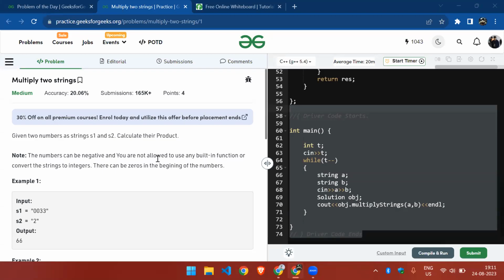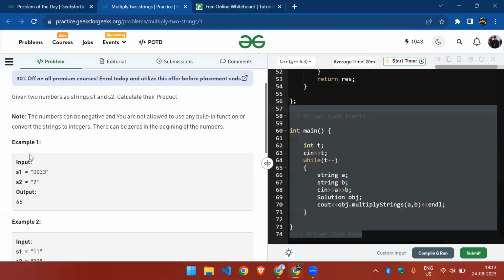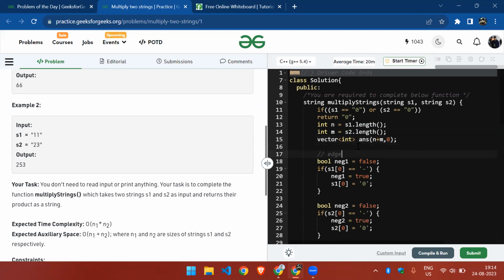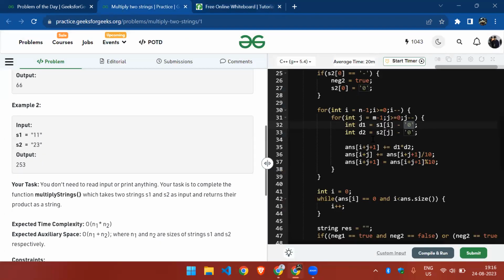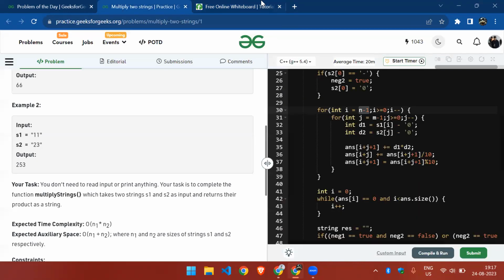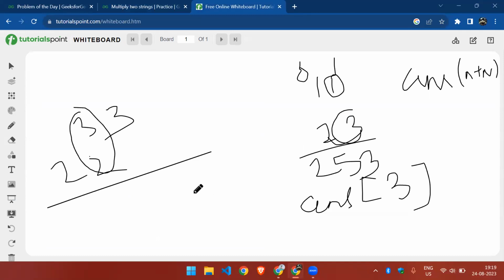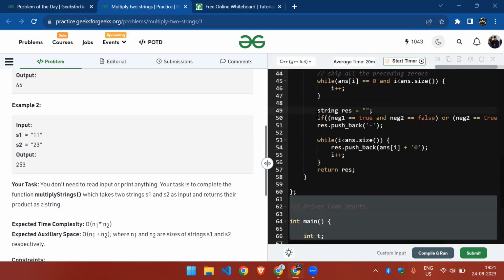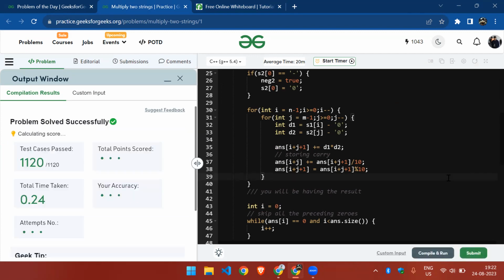Multiply two strings | POTD | 24th AUG | GFG